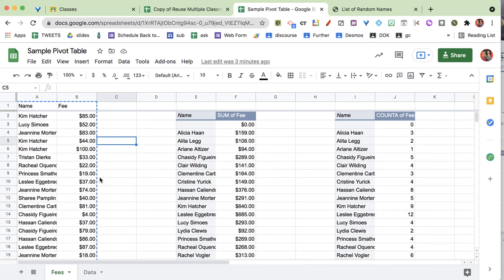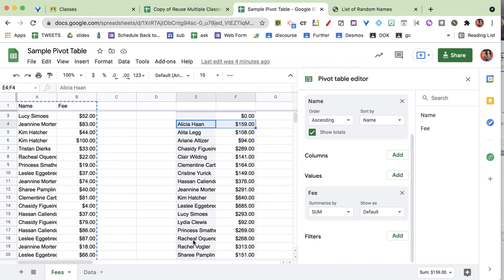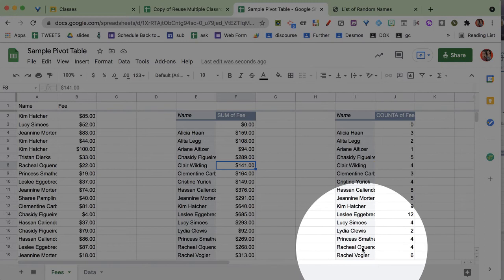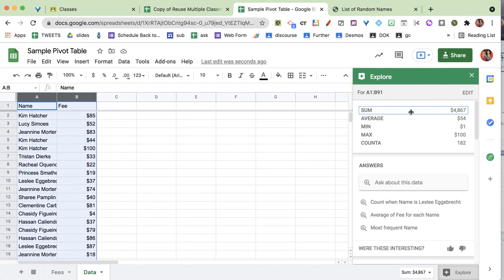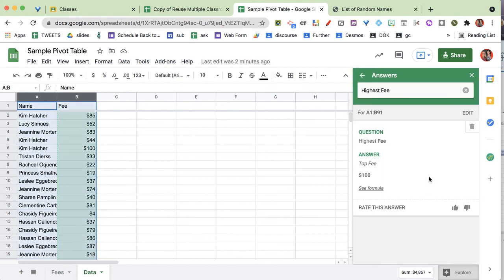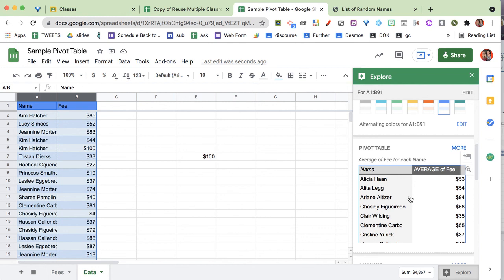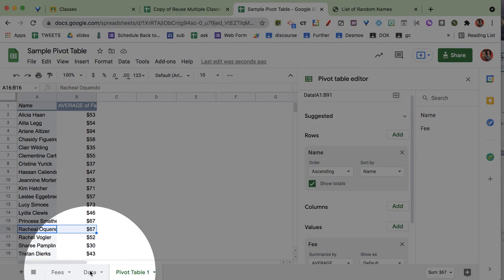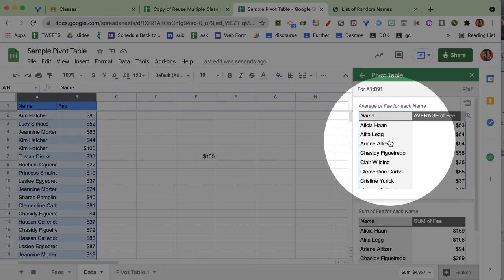How to: Exploring a Pivot Table in Google Sheets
Pivot tables are an ESSENTIAL skill for teachers. you will see how to explore a Pivot Table in Google Sheets